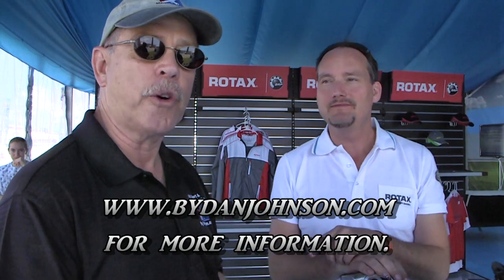Rotax 915 iS, 135 HP, turbo-charged aircraft engine based on the Rotax 912 iS.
– Rotax 915 iS, 135 HP, turbo-charged aircraft engine based on the Rotax 912 iS. Dan Johnson talks to Marc Becker of Rotax Aircraft Engines about the introduction of the Rotax 915 iS, 135 HP turbo charged aircraft engine.

Based on the proven concept of the Rotax 912 / 914 engine series, the Rotax 915 iS engine offers more power, the best power-to-weight ratio in its class, full take-off power up to at least 15,000 feet (4,570 m) and a service ceiling of 23,000 feet (7,010 m).

“This more powerful aircraft engine – the Rotax 915 iS – was specifically requested by our customers. It opens the way for larger, heavier aircraft, larger gyrocopters and even small helicopters, or simply more performance for current applications,” said Thomas Uhr, vice-president BRP-Powertrain and general manager BRP-Powertrain GmbH & Co KG. “BRP’s Rotax 4-stroke aircraft engines are already industry leaders; opening other markets represents a good growth opportunity.”

The introduction of the Rotax 915 iS engine, a 4-stroke, 4-cylinder turbocharged aircraft engine with intercooler and a redundant fuel injection system, is in response to market demand for a modern, more powerful engine allowing higher payload and shorter take-offs. It delivers the most advanced aircraft engine technology resulting in low operating cost and ease of use. The serial production of the Rotax 915 iS engine is scheduled for the second half of 2017.

With more than 175,000 engines sold in 40 years, Rotax aircraft engines lead the light sport and ultra-light aircraft market. With 19 authorized distributors and a network of more than 220 points of sale and repair centres supporting customers worldwide, Rotax aircraft engines are supplied to more than 80% of all aircraft manufacturers in its segment.